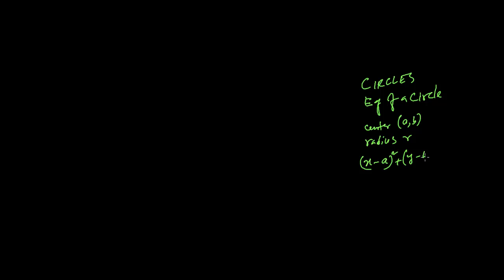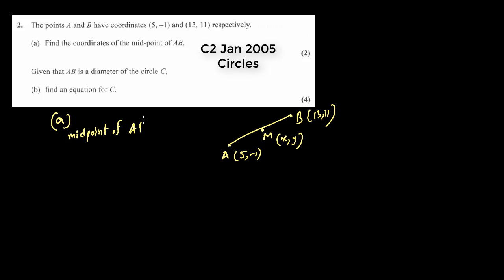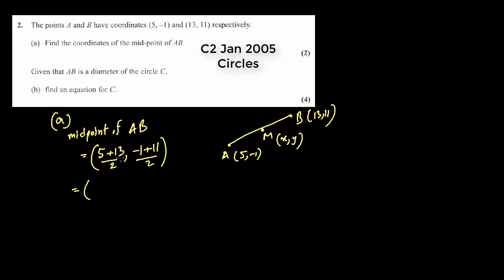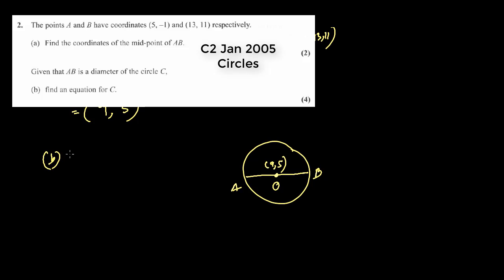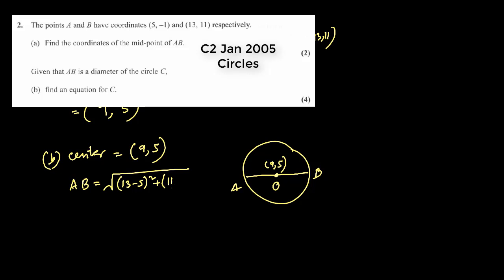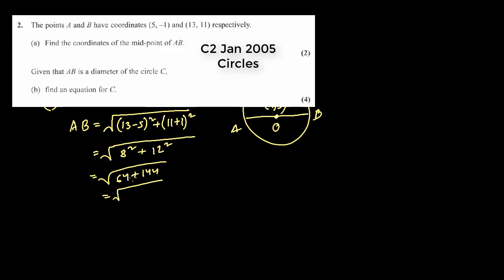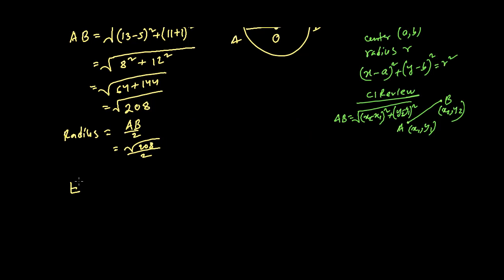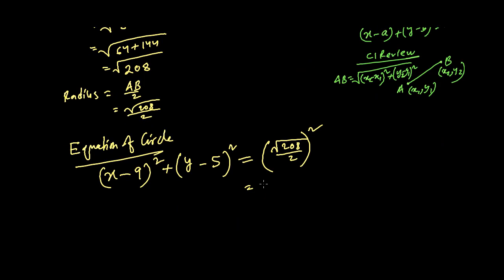C2 CIRCLES (Equations) - Worked Example1 (C2 Jan 2005 Q2)